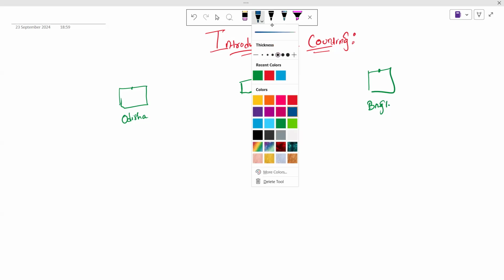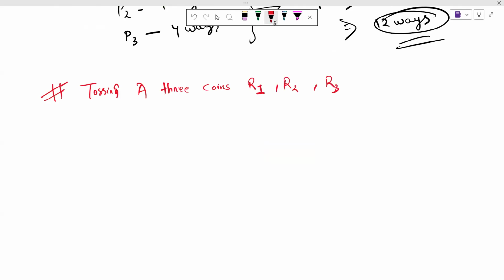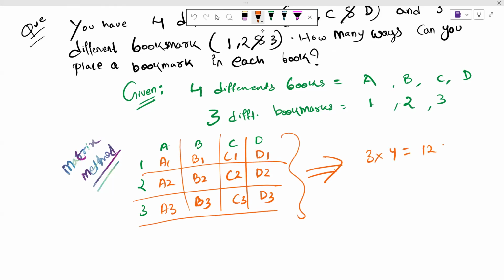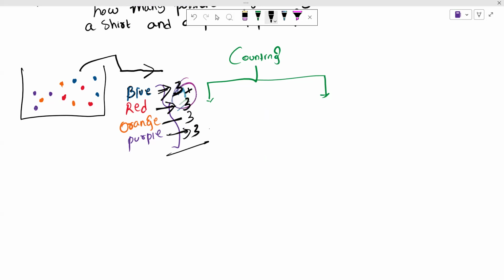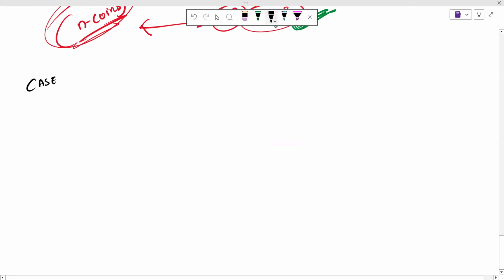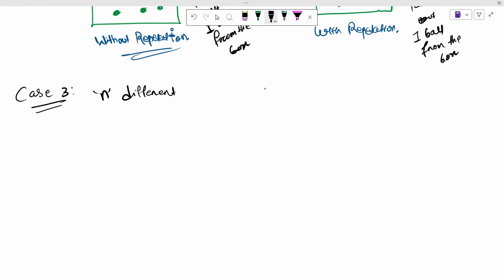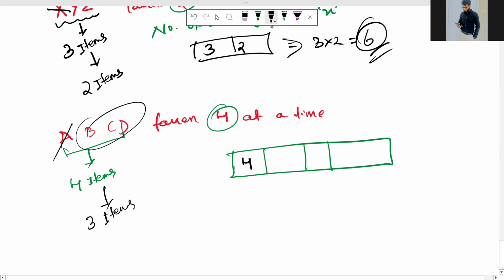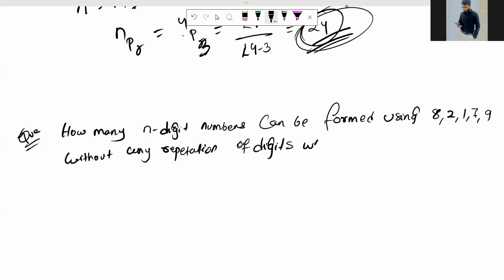Introduction to Counting | Probability and Statistics | GATE DA | VKS SIR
Welcome to our video on Introduction to Counting for Probability and Statistics, specifically designed for GATE DA aspirants!

In this video, we'll cover the fundamental concepts of counting, which are essential for solving probability and statistics problems. You'll learn:

- The concept of permutations and combinations
- How to use the multiplication principle and addition principle
- How to count outcomes using tables, trees, and graphs
- How to apply counting techniques to real-world problems

This video is perfect for GATE DA aspirants who want to build a strong foundation in probability and statistics. We'll use simple examples and illustrations to make these concepts easy to understand.

So, let's get started on this journey to master counting for probability and statistics!